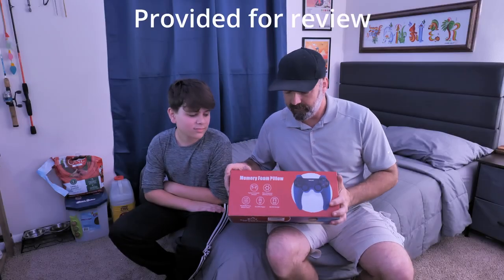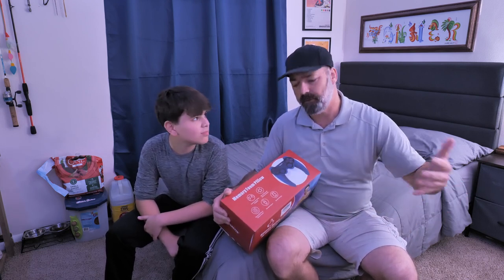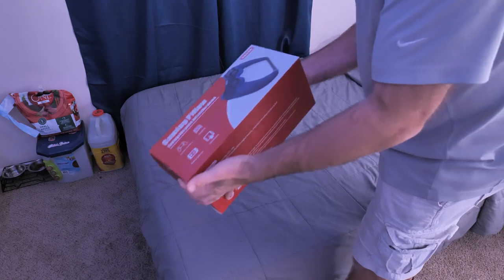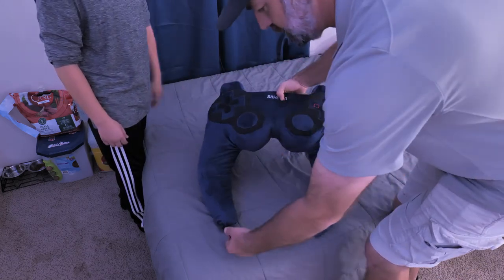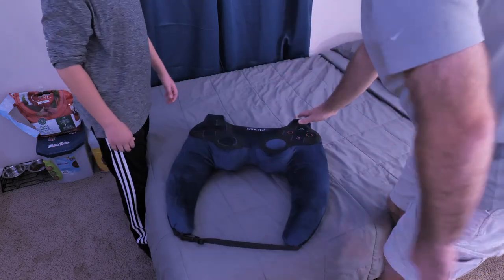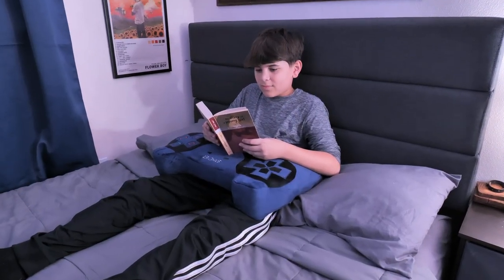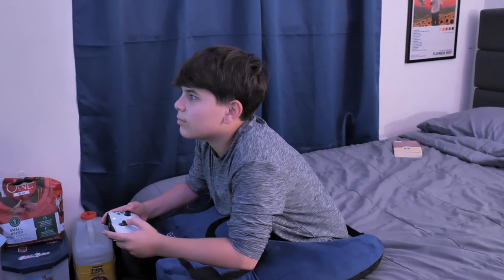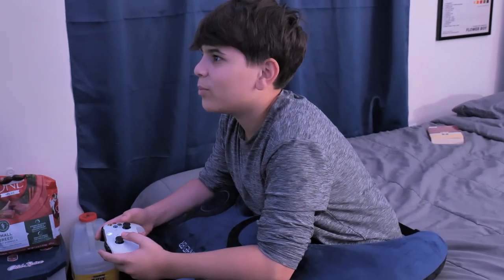SAHEYER Gaming Pillow Video Game Controller Plush Pillow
Pricing and Details Here!

Microphone:
CAMERAS:
Panasonic Lenses:
Canon lenses:
Filters:
Drone:
DJI - Mavic Pro
Gimbles